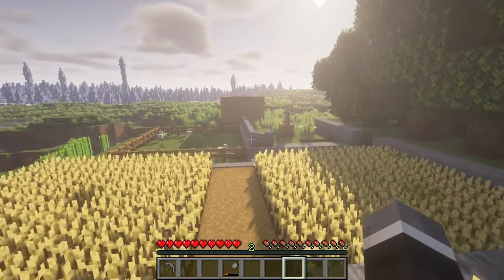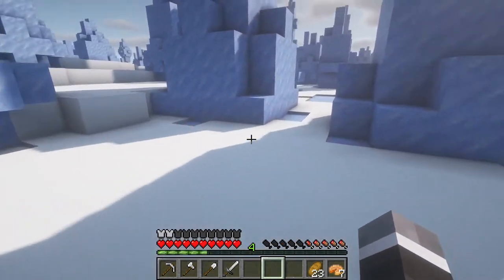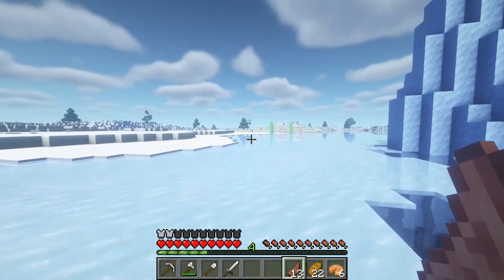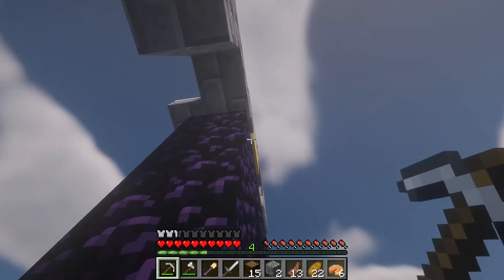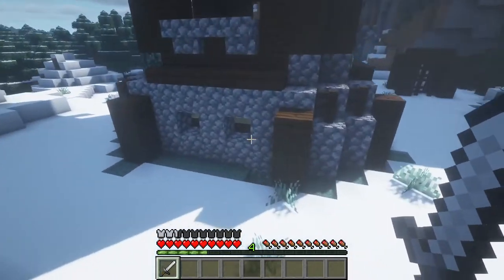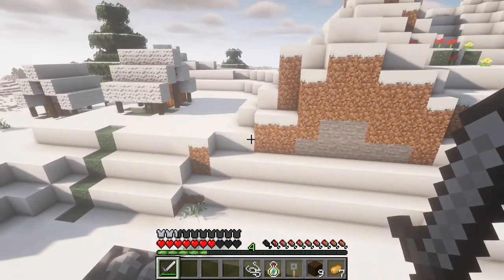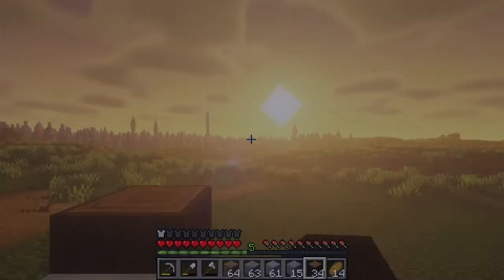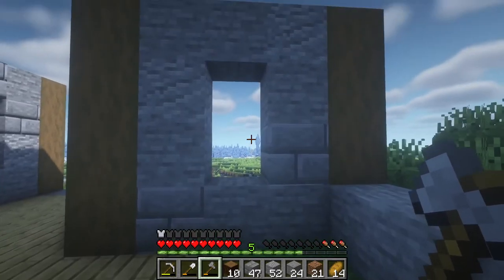This is WAR! - Minecraft S1 E06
In today's episode, I decided that I need a different type of tree to build my new home, A simple enough task you would think! During my travels, I stumble upon many things, and not all of them were good!!

Minecraft is a sandbox construction video game developed by Mojang Studios where players interact with a fully modifiable three-dimensional environment made of blocks and entities. Its diverse gameplay lets players choose the way they play, allowing for countless possibilities.
There are three actively maintained editions of Minecraft: Java Edition, Bedrock Edition, and Education Edition.